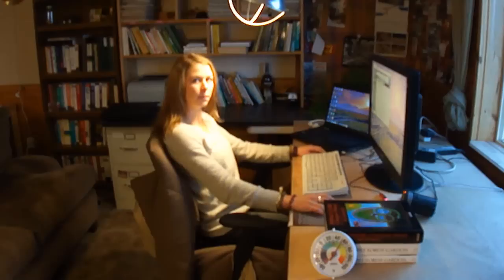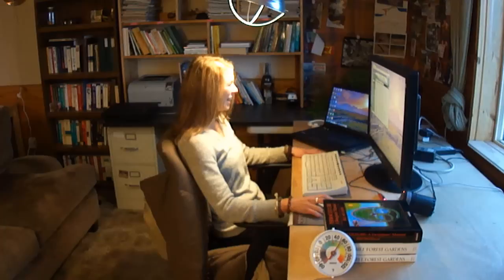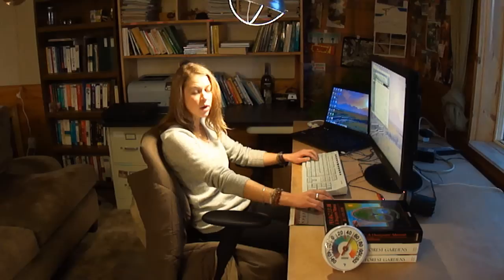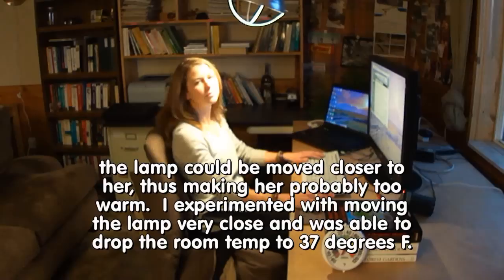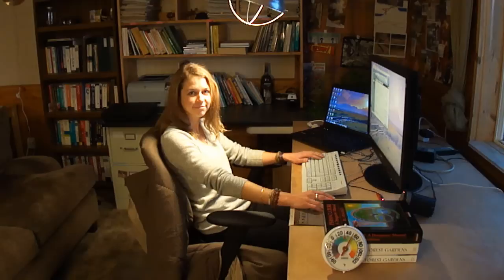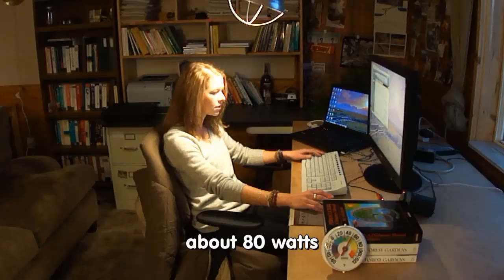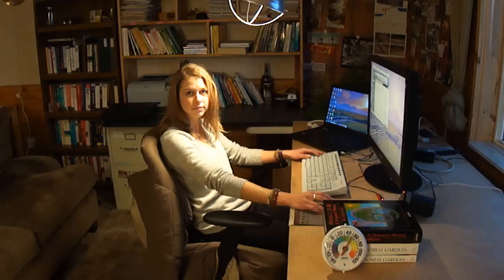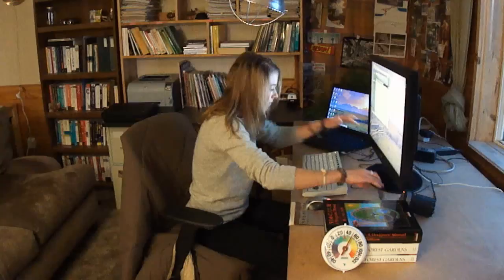Luxuriant Warmth and Save $1000 Every Winter - REALLY Saving Energy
These DIY, inexpensive alternatives showcase how you can greatly reduce home energy demands and thus save lots of money and help the environment.  Implementing this on a large scale would massively boost renewable energy efforts by taking a big strain from our peak grid use.

Camille Pearl's Experiment on Energy-Efficient Warmth:

    • Initial Setup: Dressed as one might in a comfortably heated environment, Camille steps into a room maintained at a brisk 50°F.

    • The Chill Test: She remains standing in the cooler ambiance until the chill becomes too much to bear.

    • Desk with Micro-Heaters: Transitioning to a desk equipped with tiny, personal heaters, Camille begins from a state of cold discomfort.

    • Warmth Accumulation: Over the course of 30 minutes by the heated desk, she experiences an increasing sense of warmth, coining the term "heat bubble" to describe this snug micro-environment.

    • Sustained Comfort: Reaching a point of complete warmth, she feels confident in her ability to work in this "heat bubble" indefinitely.

    • Endurance Test: The micro-heaters are turned off, and a timer is set to see how long she can last before the cold becomes intolerable.

    • The Threshold: Approximately three minutes and ten seconds later, the cold encroaches, prompting her to rub her hands for warmth.

A Brief Overview of Micro Heaters' Power Usage:

    • 40 Watts: Comparable to an incandescent light bulb used in chick brooders.
    • 25 Watts: Power level of a heated keyboard.
    • 15 Watts: Similar to a dog bed heater or a heating pad.
    • 2.5 Watts: Energy consumption of a heated mouse.
    • 82.5 watts total.

▶ There are 29 Knuts in one Sickle, and 17 Sickles make up a Galleon. 42 like buttons in a knut. Click on one like button?

0:00 - What is the experiment?
0:28 - Experiment starts
0:39 - 30 minutes in
1:21 - What does it feel like?
1:35 - How does CAmille tolerates cold?
2:27 - Turning all off
2:58 - Chilling times, visit permies.com

▶ Sign up for our daily-ish email and get 'Building the Easy Bake Coffin' microdoc for FREE!

Or maybe pick from a dozen different goodies

Kyle Neath
Mehron Kugler
Bill Crim
Dolius
G Cooper
Pasquale DeAngelis
Bill Erickson
Bryan Beck
James Tutor
William Kearns
Opalyn Rose
danita neu
Polly Jayne Smyth
Katie Young
Rudy Valvano

Wow, you read all the way to the bottom?  You deserve a treat!  I don't have any more treats right now.  Maybe I will come up with a treat and put it at the end of another video?  If you have suggestions, speak up in the comments!  Maybe I need to put a really big treat into a new video for just 24 hours or something like that!  What is something really big I could do in a future video?  Something huge for maybe a hundred people?  We need a code word for the comments.  Maybe "pickle" ...   You could say "my favorite sort of pickle is the better world book as an audiobook."  Look through all my stuff and see what sounds amazing.